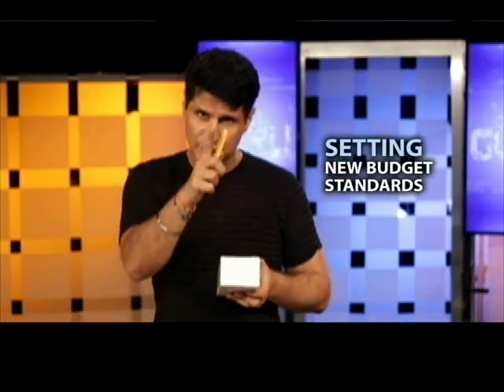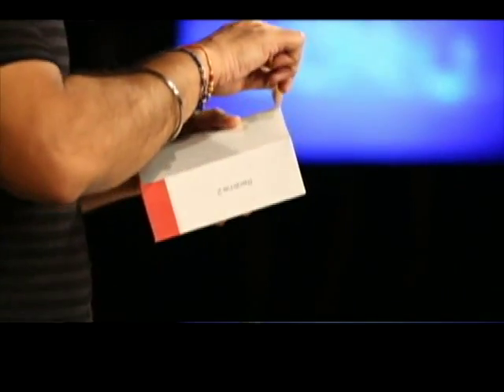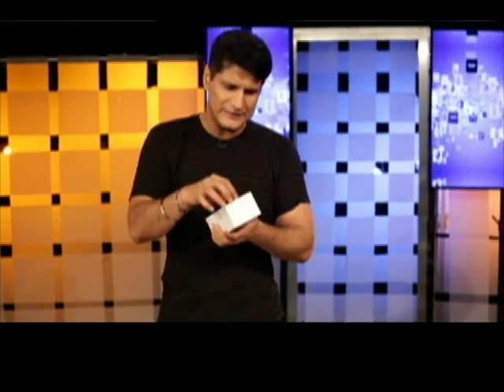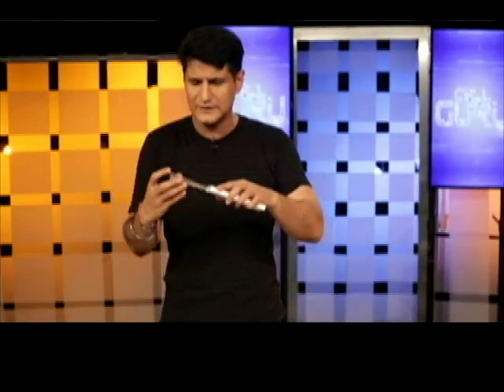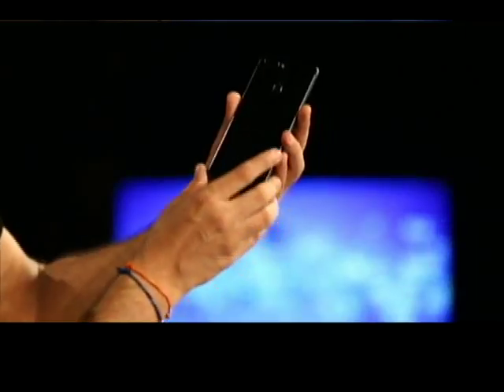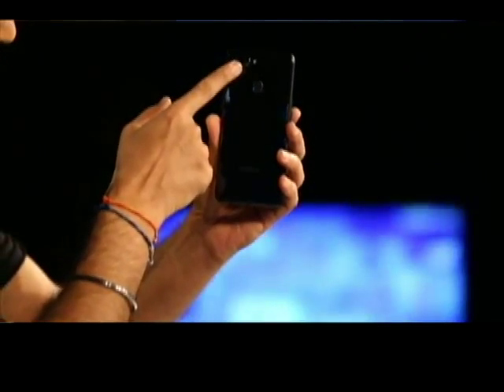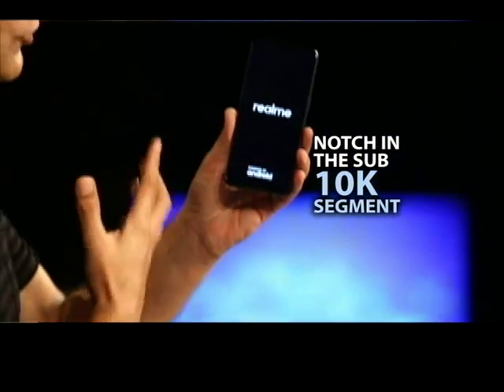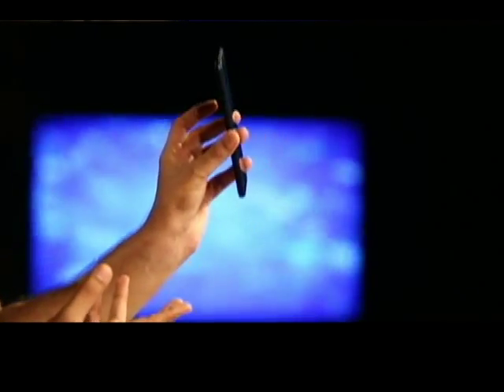Realme 2 Is Here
We unbox the next Realme, which was launched recently in India.